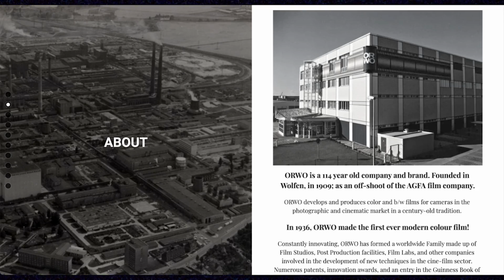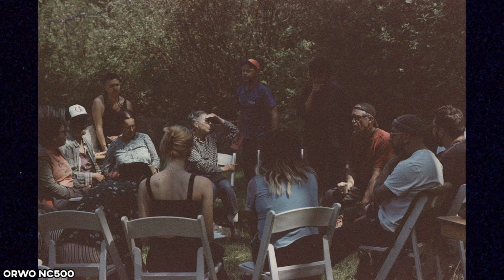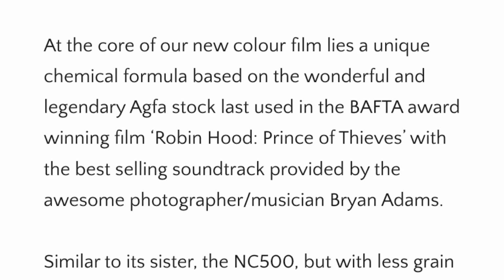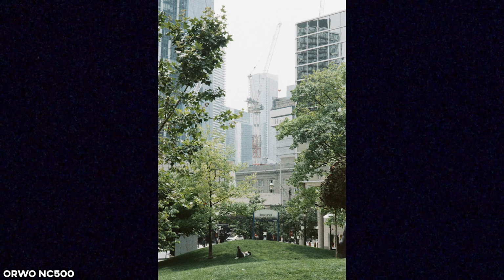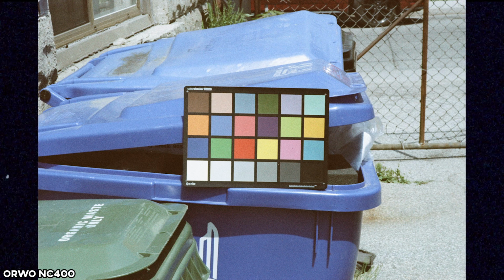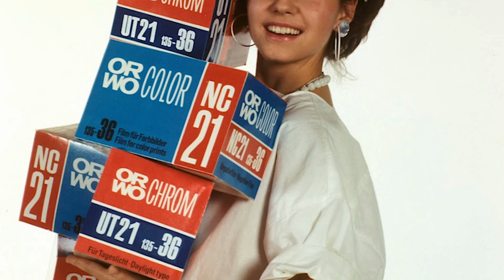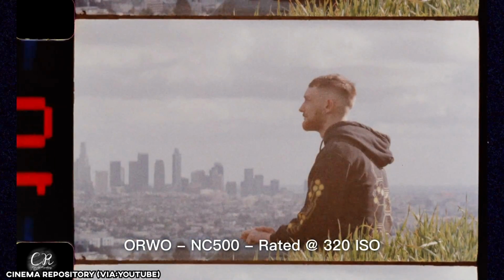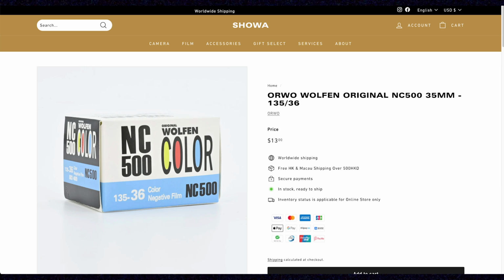ORWO NC400 & NC500 | New Color Films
- - - Super 8 & 16mm Camera, Film & Services Available at Pro8mm - - -

SOCIAL MEDIA STUFF
You can send me stuff for the videos! (Packages ONLY, Letter-mail not accepted)
Noah Henderson
RPO ELLERBECK
TORONTO, ON
M4K 0A2